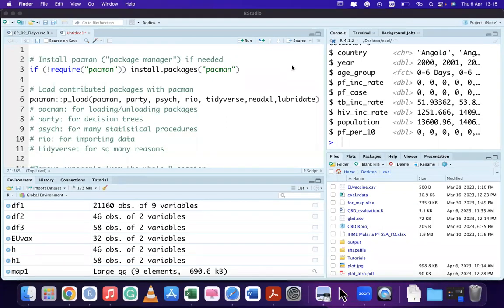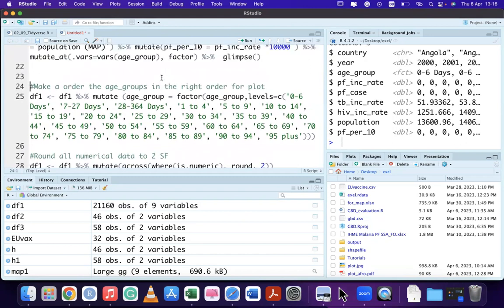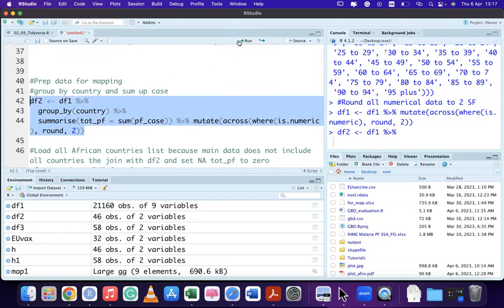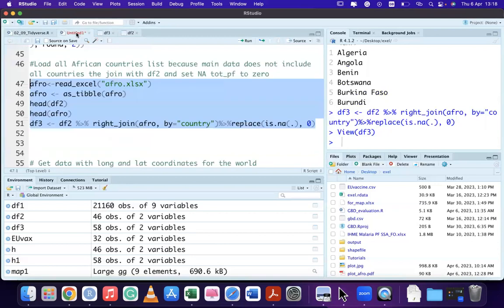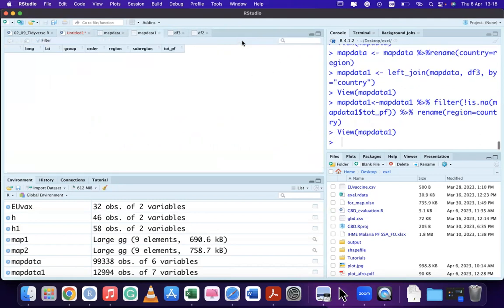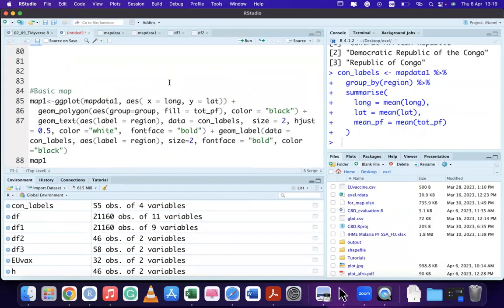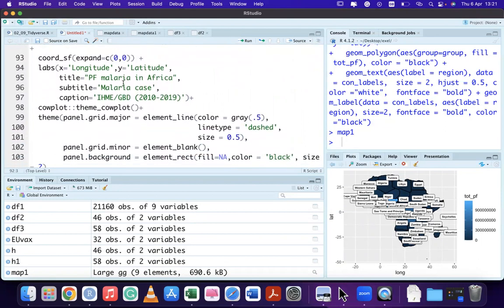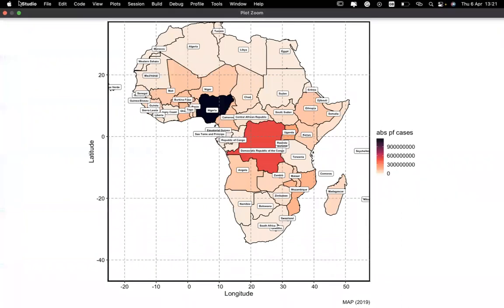R tutorial: How to Create and Visualize Data on Map of Africa with ggplot2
You will also find the "afro.xlsx" file there.
Please leave comments or questions. I will get back to you ASAP. Cheers!